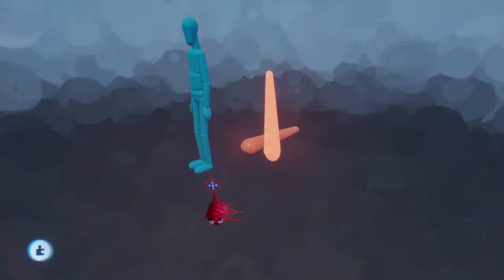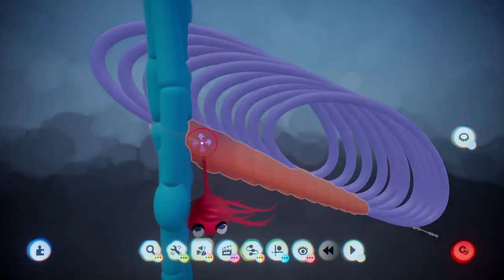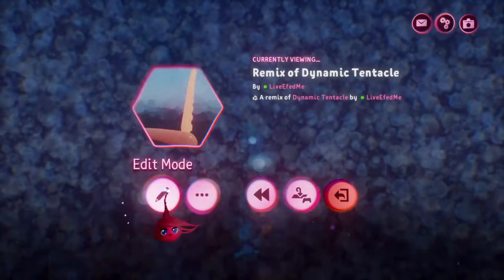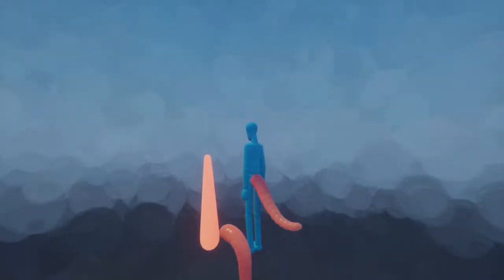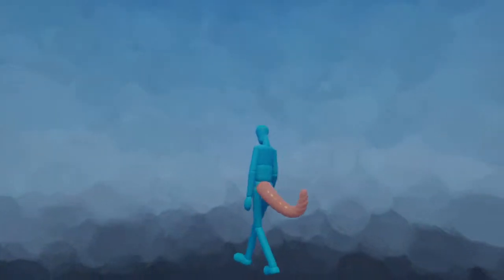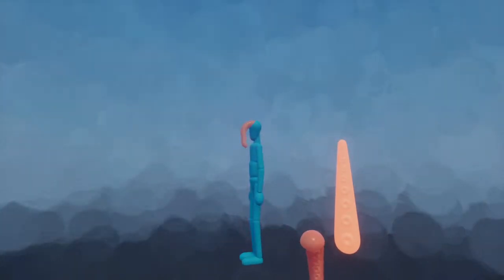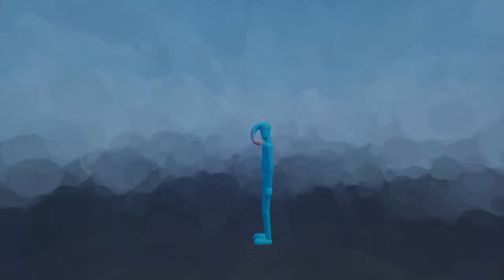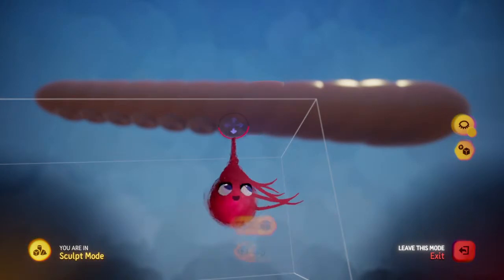Dreams, Dynamic tentacle Showcase